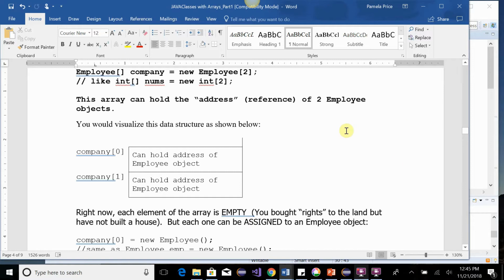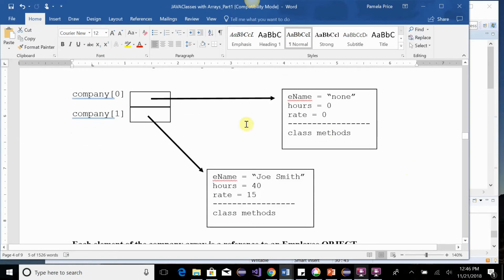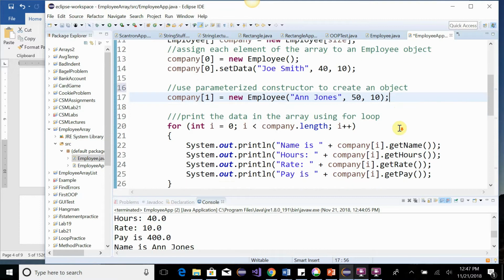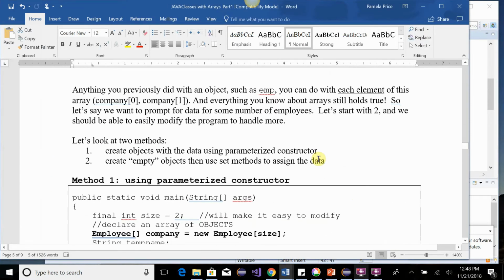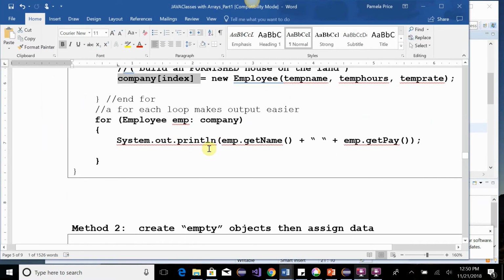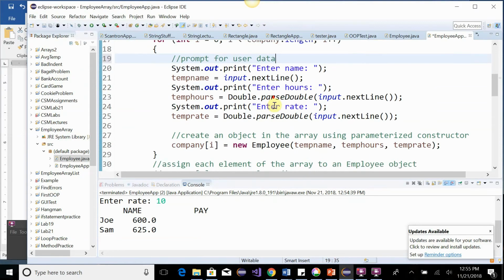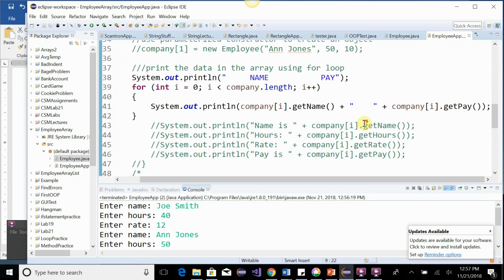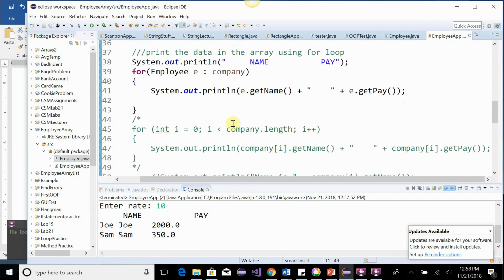Java Array of Objects, Part 2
A simple example to demonstrate using arrays with a class